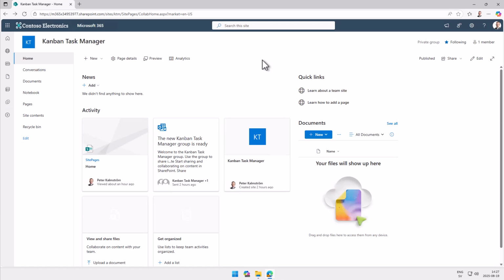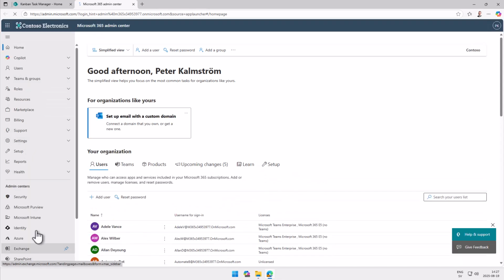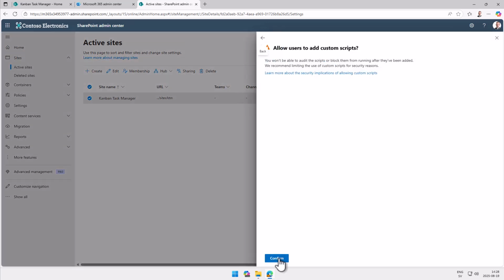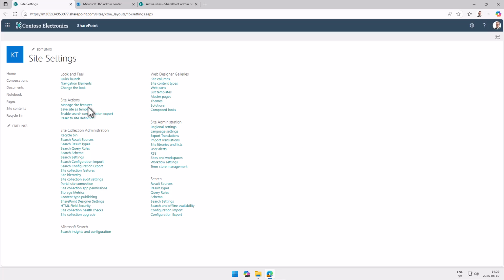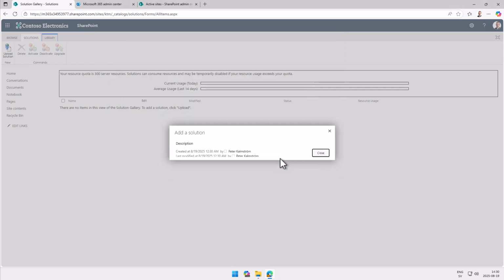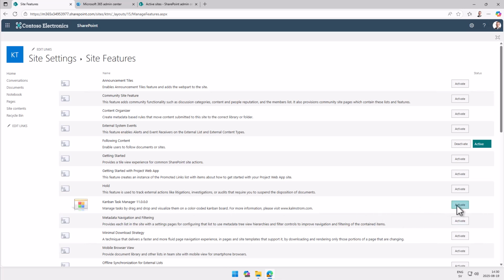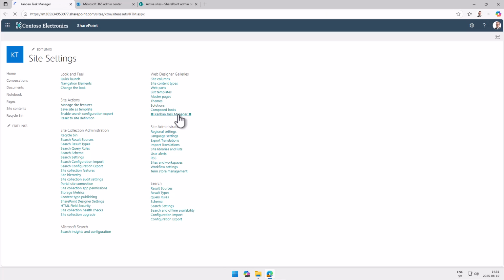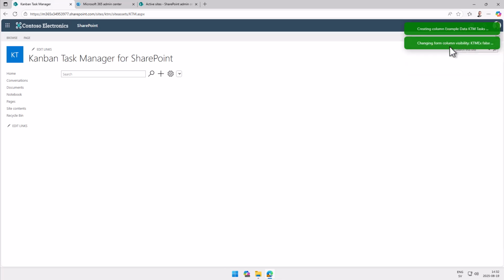Install the Kanban Task Manager Sandboxed Solution WSP file in SharePoint Online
Cooperate on projects and tasks in SharePoint Online - Install the Sandboxed Solution of Kanban Task Manager manually with a .wsp file